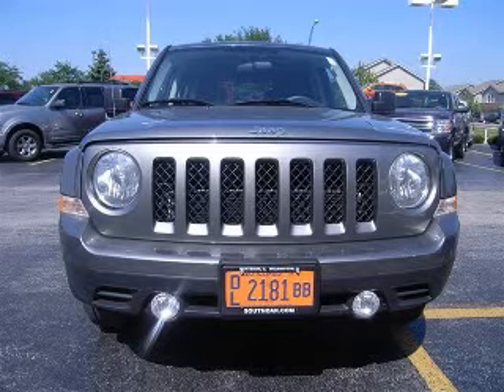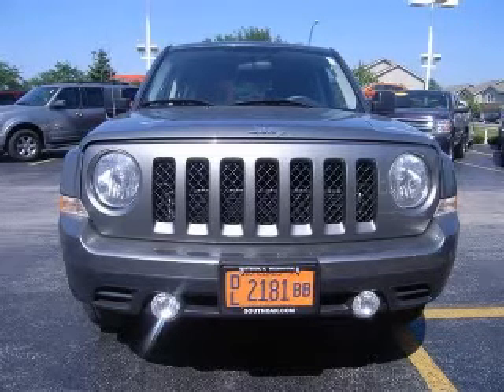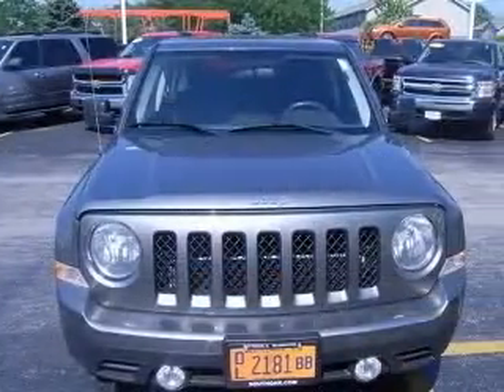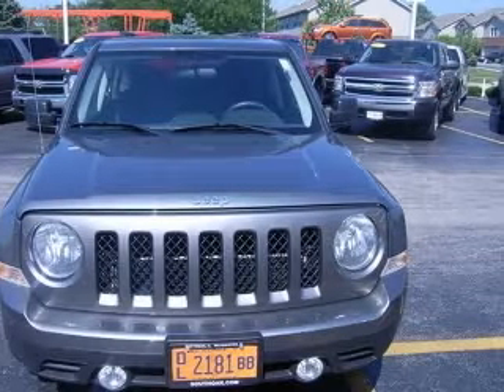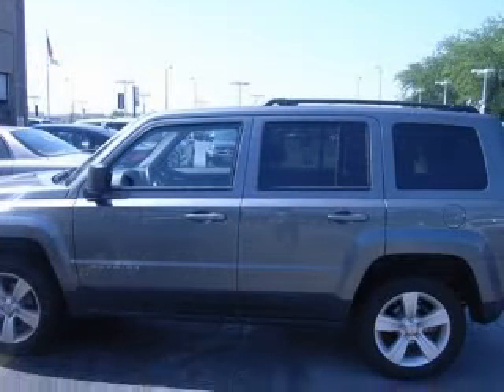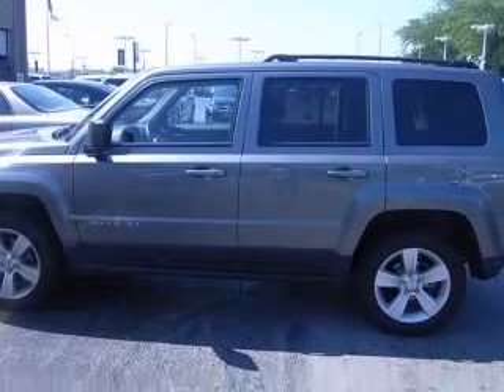2011 Jeep Patriot South Oak Dodge Chrysler Jeep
2011 Jeep Patriot Sport
Engine: 2.4L 4 cyls
Color: Mineral Gray Metallic Clearcoat